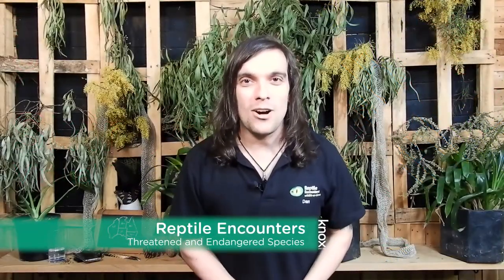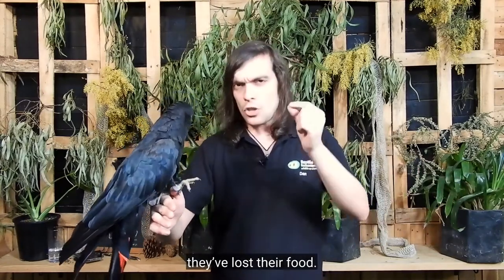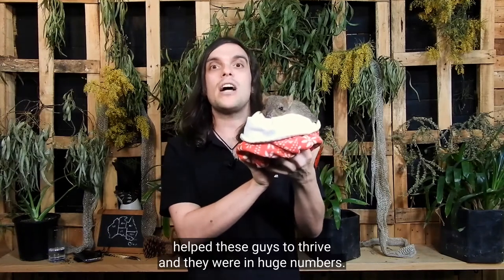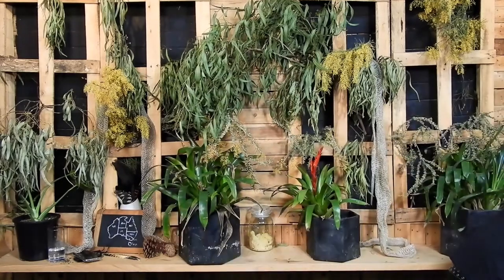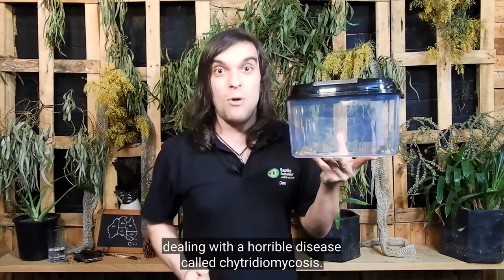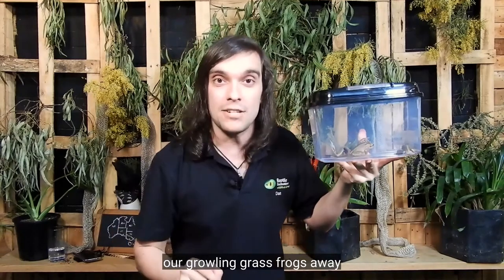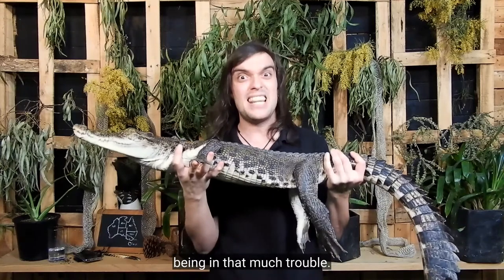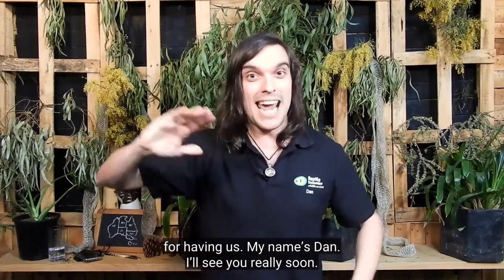Threatened and Endangered Species with Reptile Encounters - Stringybark 2020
Australia is home to some of the most amazing wildlife on the planet, and sadly, many of our species face extinction. In the 'Threatened and Endangered Species' program, Reptile Encounters aims to bring you up close and personal with some of our most threatened and endangered species, why they are in trouble, what needs to be done to save them and how everyone can help!